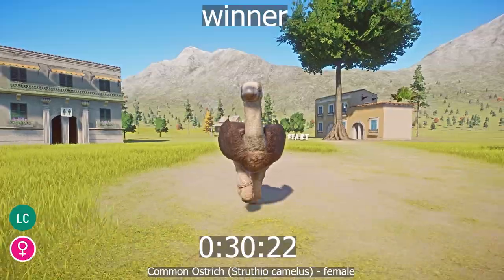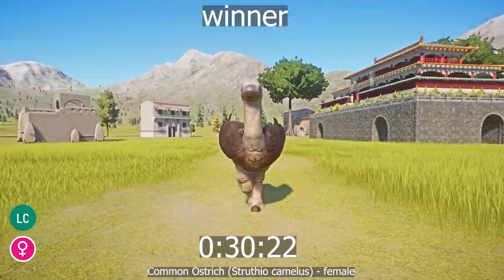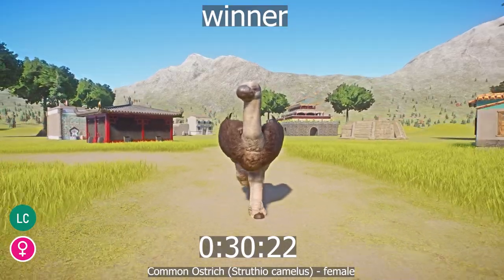Fluffy Savannah Animals Speed Races in Planet Zoo includes Elephant, Cheetah, Ostrich, Hyena, Lion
Fluffy Savannah Animals Speed Races in Planet Zoo

includes the following animals:

The African Savannah Elephant (Loxodonta africana)
The Cheetah (Acinonyx jubatus)
The Common Ostrich (Struthio camelus)
The Spotted Hyena (Crocuta crocuta)
The West African Lion (Panthera leo leo)

VU : Vulnerable
LC : Least Concern
CR : Critically Endangered
NT : Near Threatened
DD : Data Deficient
DM: Domesticated
EX: Extinct

Ostrich Species Animals Races in Planet Zoo in 4K UHD